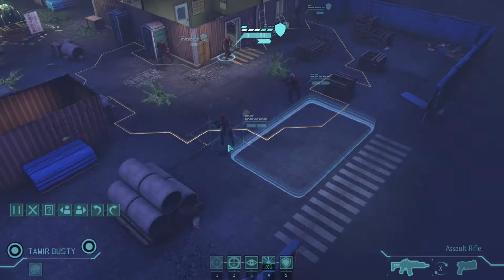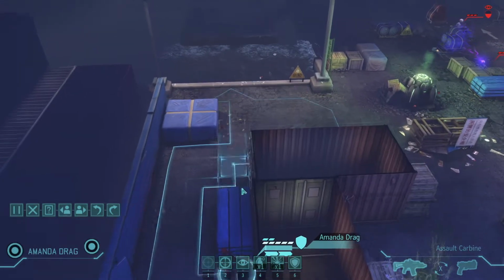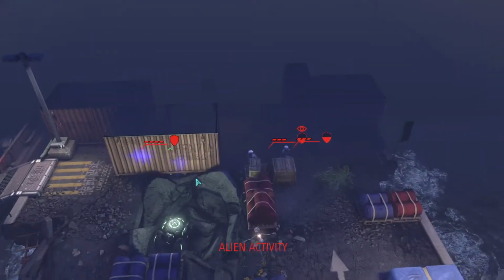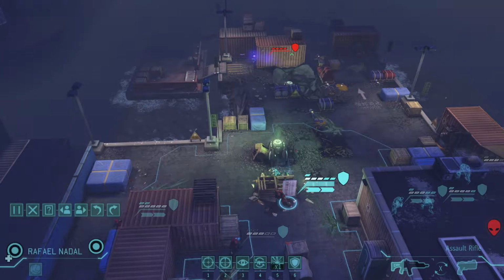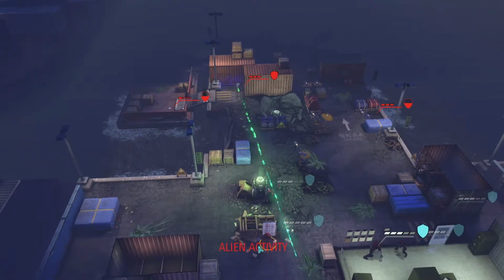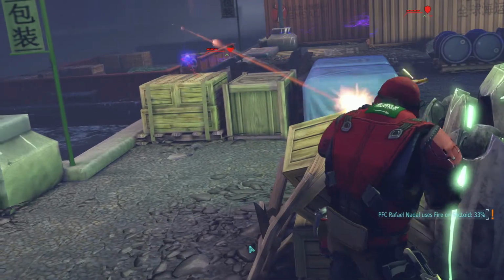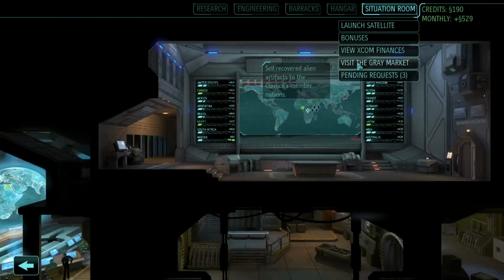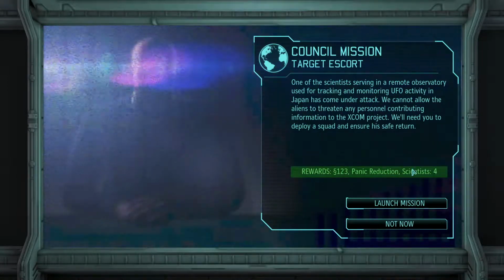"Dockside Casualties" XCom Enemy Within: The Long War Mod - Episode 4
XCom Enemy Within: The Long War Mod - Episode 4
"Dockside Casualties"

I am looking for lots of feedback and advice to help me make my channel the most interesting it can be for my viewers.  All comments are greatly appreciated and being a new channel I will make every effort to respond to all comments.

Help me to build this channel into something you all can consistently enjoy.

I get a lot of my info about the Long War Mod from the UFOpaedia. In fact, the ideas for the promotion builds I will be using in this play through can be found in the soldier types:

Long War Mod:

This overhaul mod changes a number of X-Com features and settings to create a far longer and more intense conflict with the aliens. X-Com soldiers now have eight classes and have an array of new items to employ. You may bring eight soldiers on missions and retake countries for X-Com through multiple alien base assaults.

Sightlines Mod:

This mod adds Line-of-Sight (LoS) indicators in the style of XCOM2 to XCOM EW/LW.

Enhanced Tactical Info Mod:

Displays soldier XP/PsiXP, mobility, damage reduction and active alien counts on the soldier info screen during battle (F1). XP values take mission completion bonuses into account.

Enhanced Soldier Customization Mod:

Set the head size, body size, and voice pitch of each of your soldiers. Many new skin colors also available. Create completely unique or alien looking soldiers.